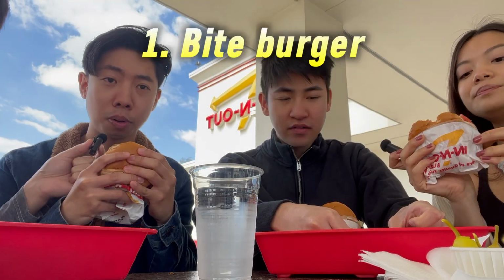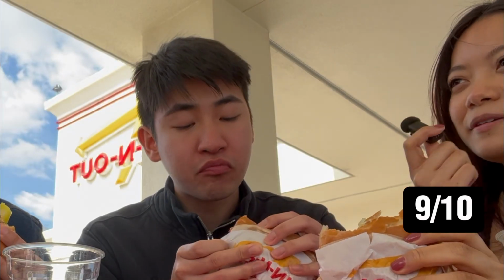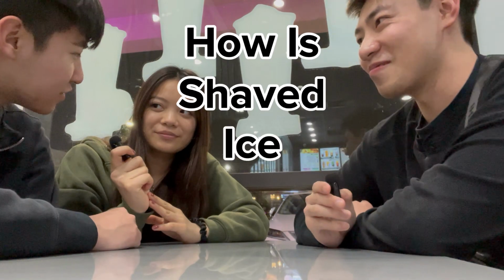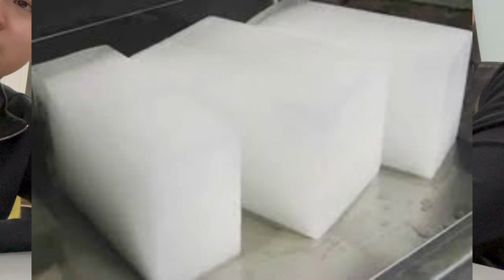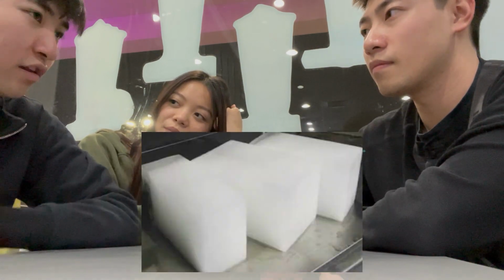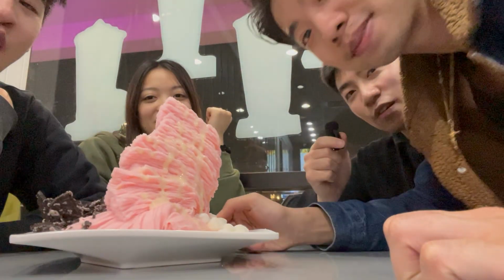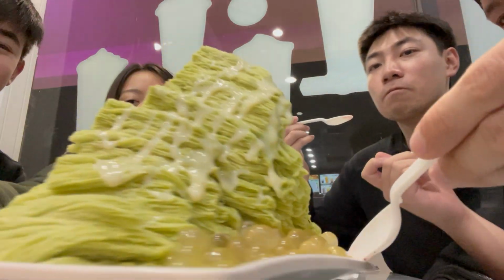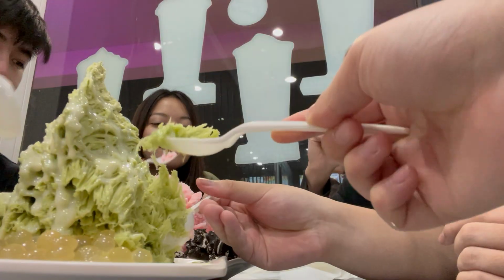Vlog: Houston Vlog and trying more food